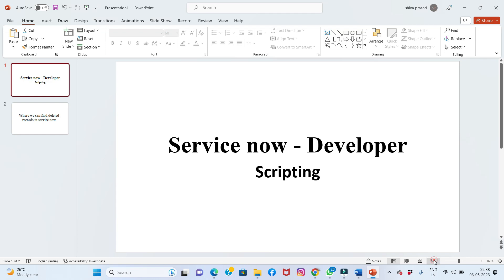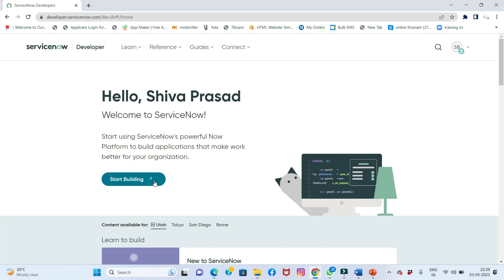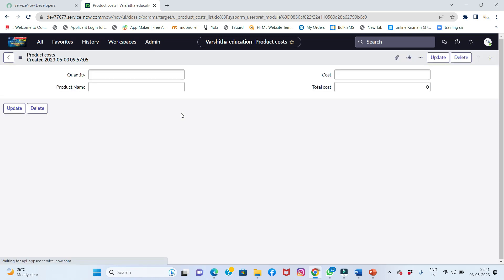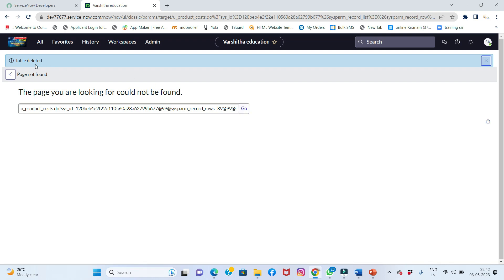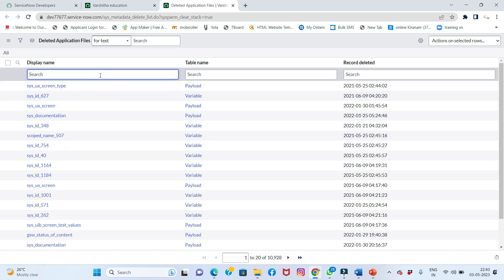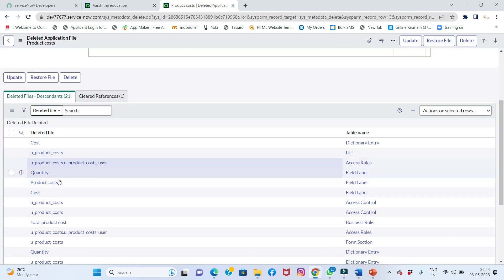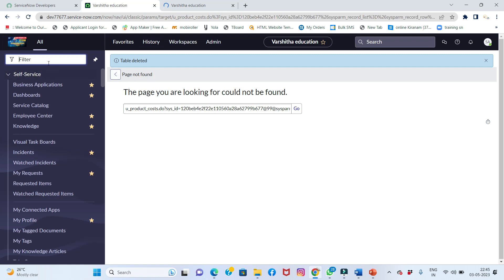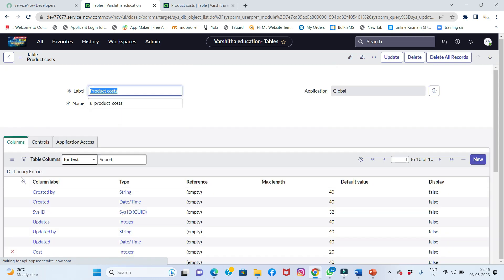Service now Interview Question | How to recover the deleted records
use this table to recover deleted records.
sys_metadata_delete